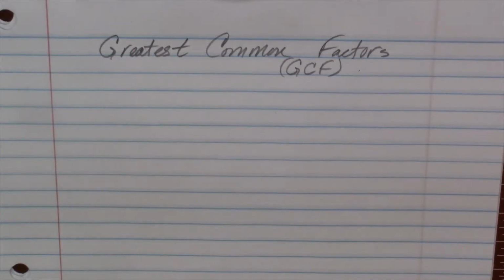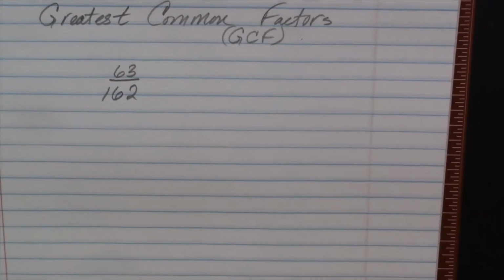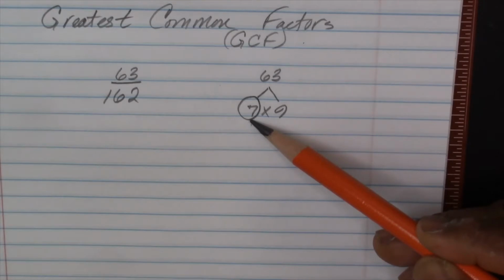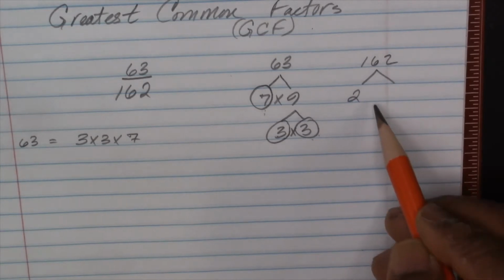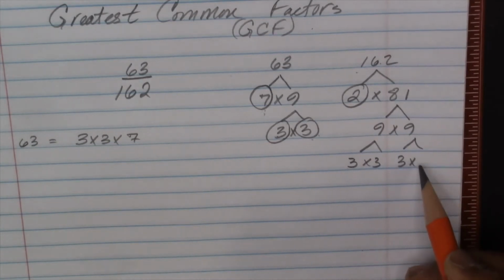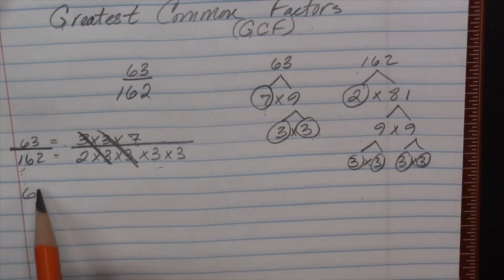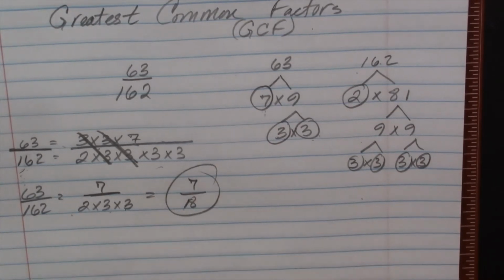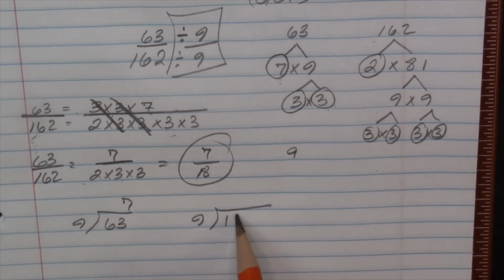Greatest Common Factor GCF w silent examples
Demonstrates how to find the GCF using a T-chart and prime factorization to simplify fractions. Provides an opportunity for guided practice.